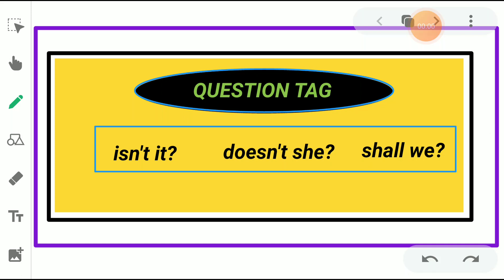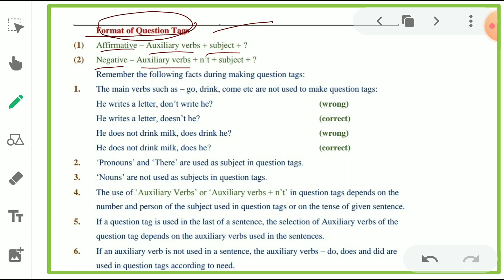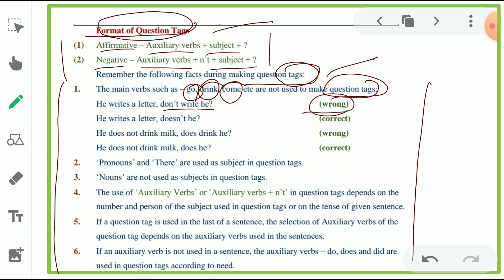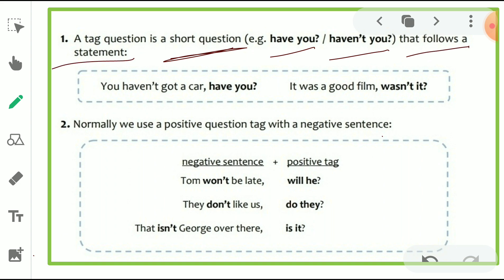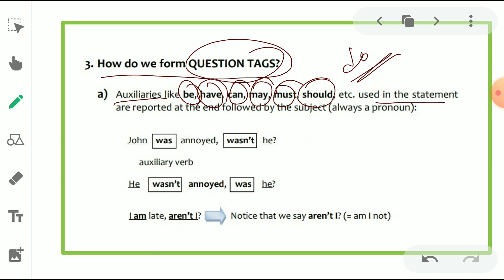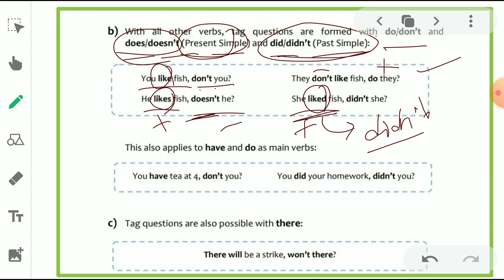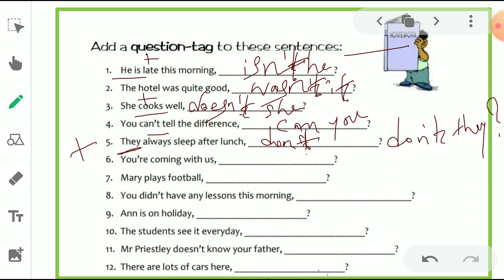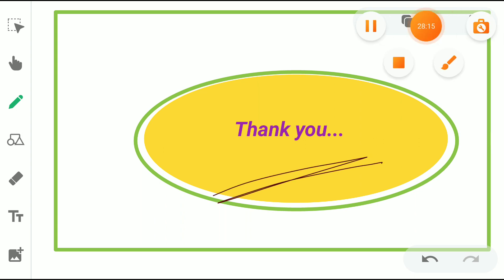How Question tags are used at the end of the sentences.(Highschool Grammar)